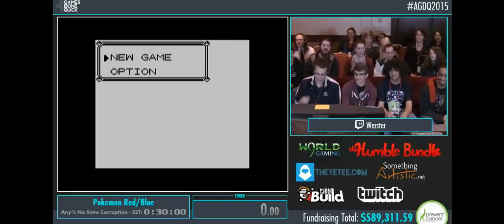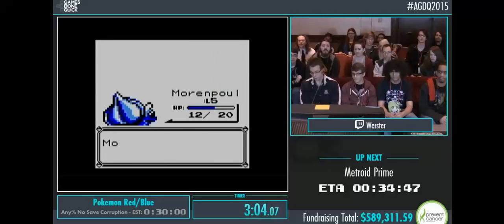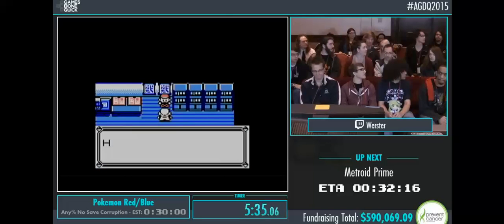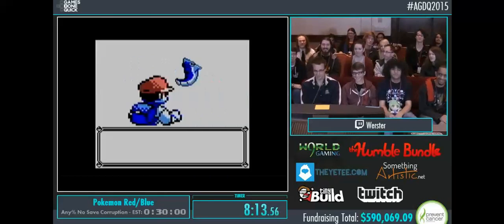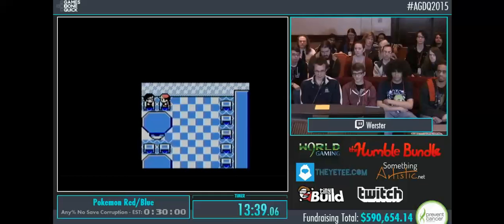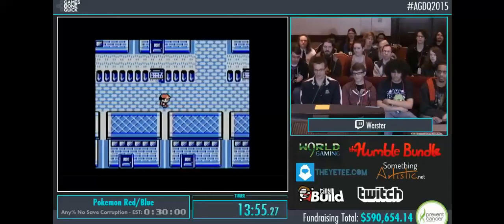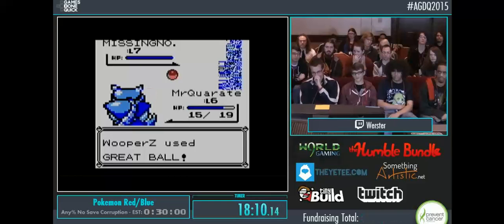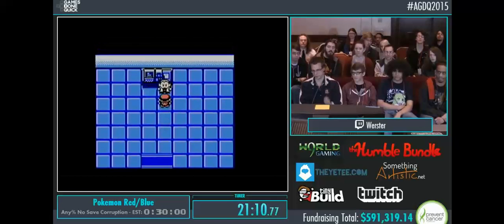AGDQ 2015 - Pokemon Blue Any % Speed Run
Its awesome to see such amazing speed runners.